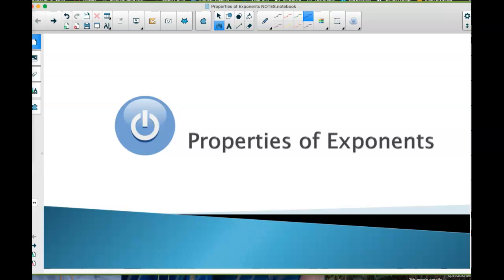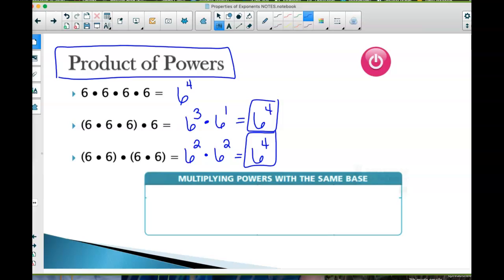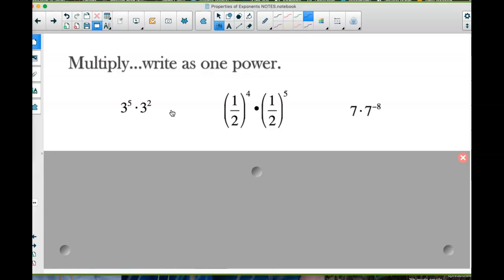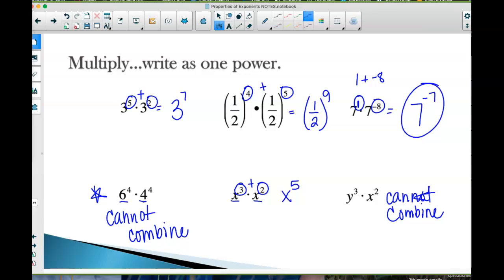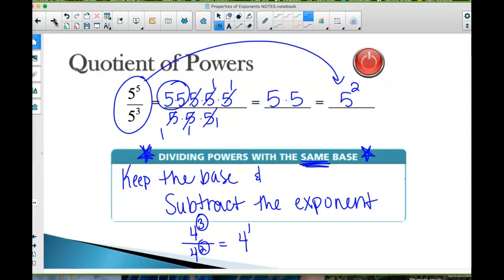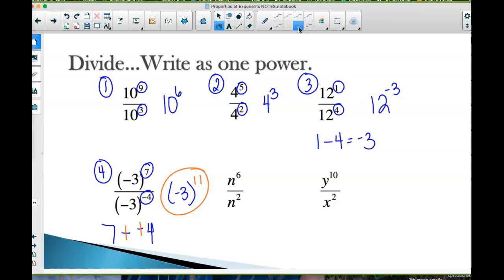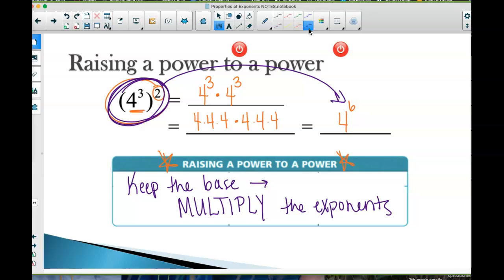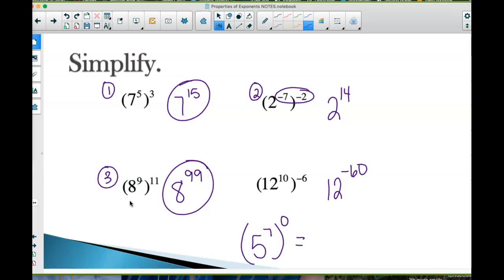Properties of Exponents NOTES